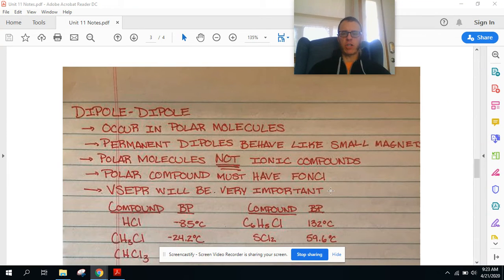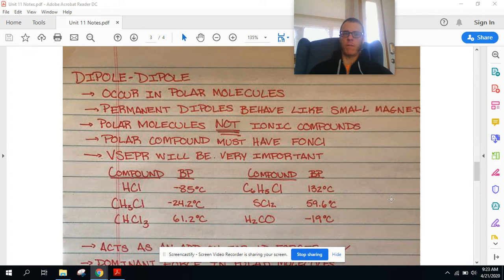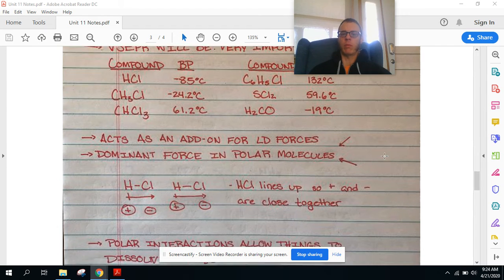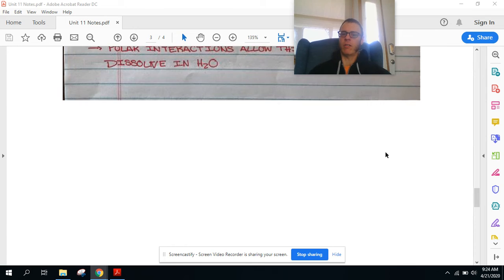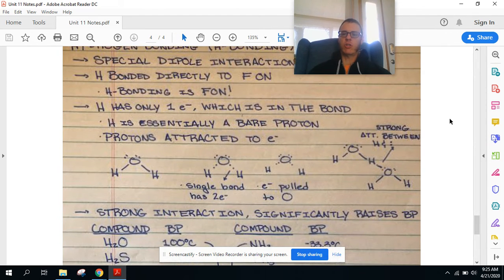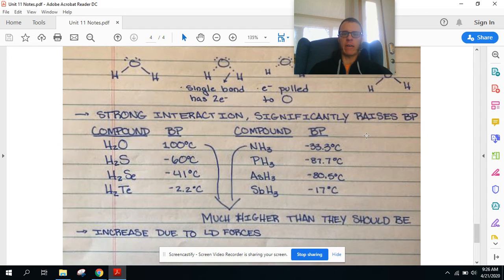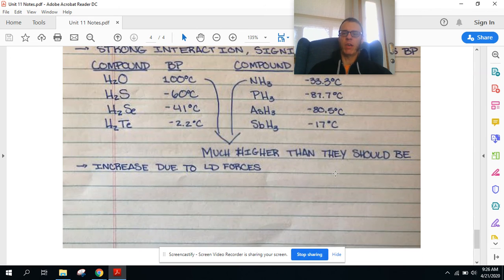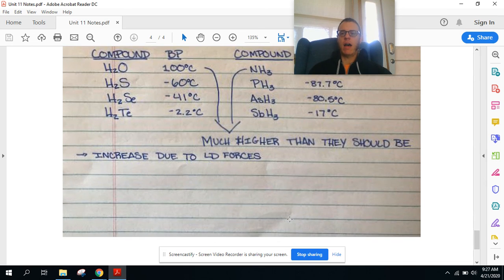Day 9 Video B